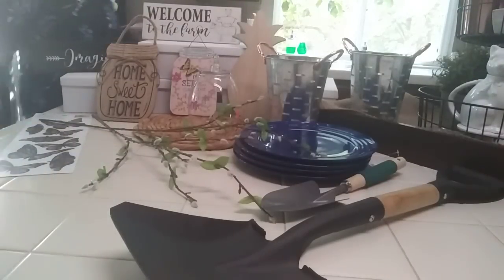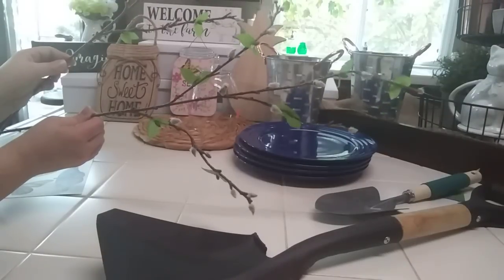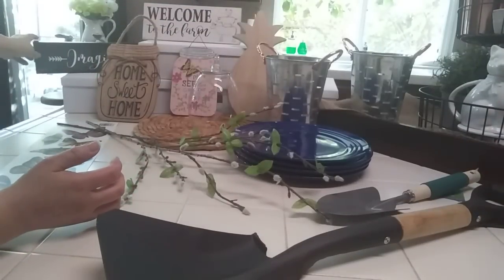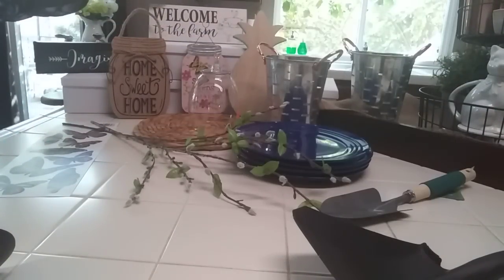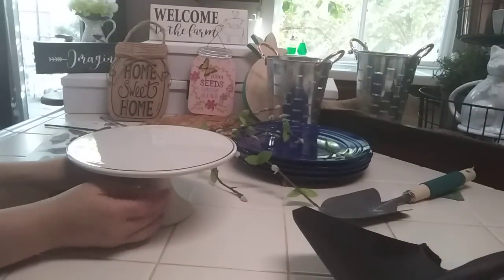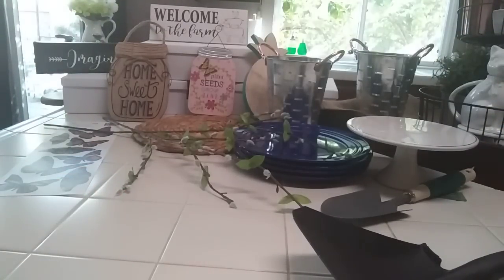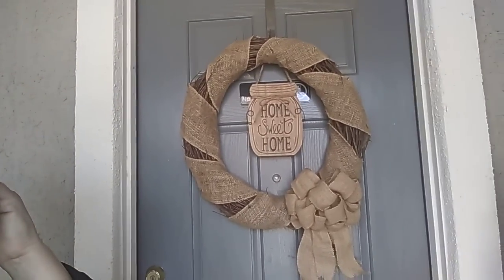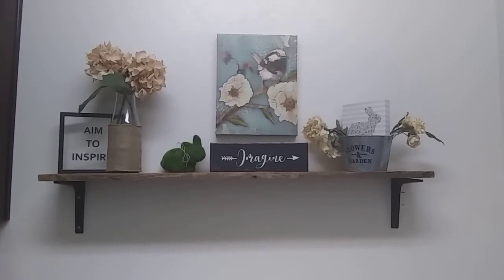Farmhouse Decor - Dollar Tree, Target & Dollar General Haul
I'm a home stager and I love to share with you all my decor hauls, regular hauls, staging tutorials and more.

Today's video is a collective haul of 4 stores.  I hope you enjoy this video as I show you where I put most of the goodies.